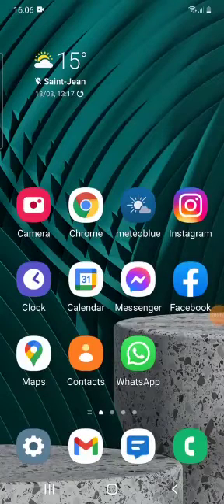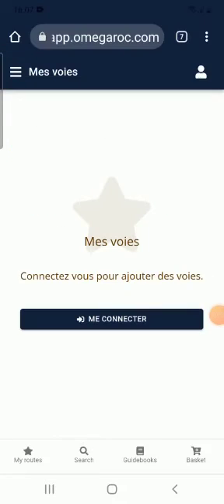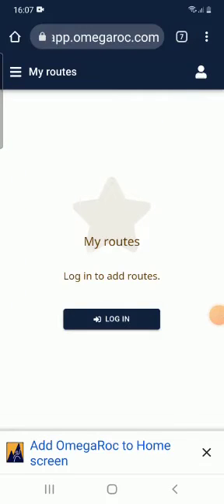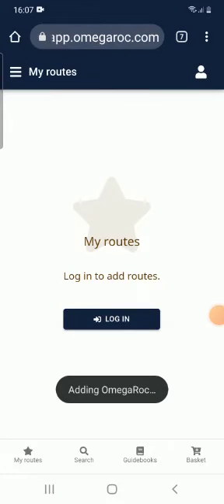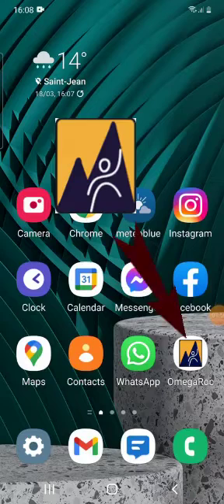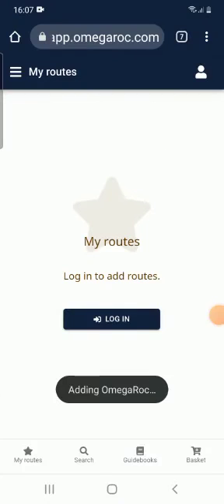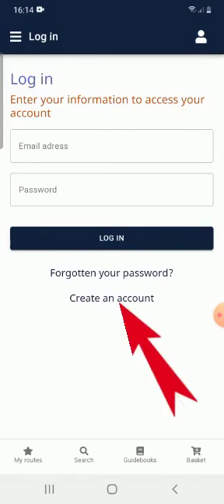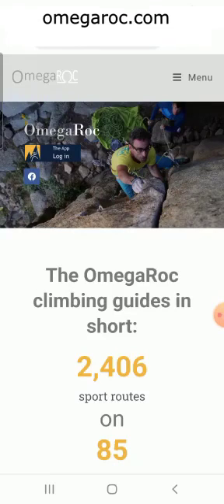OmegaRoc climbing app: installation for Androide smartphones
In this short video I show you how to install the climbing webapp OmegaRoc on the home screen of your Androide smartphone.